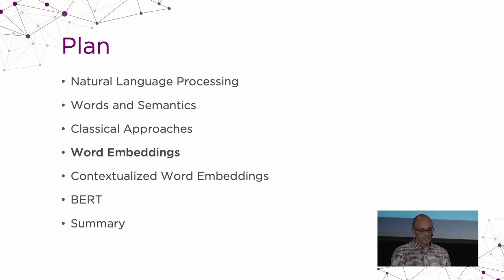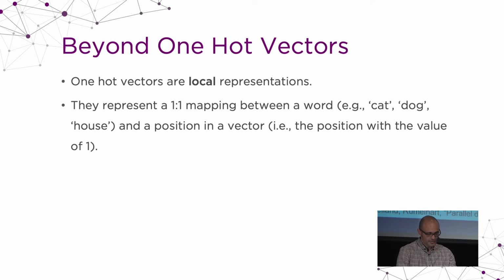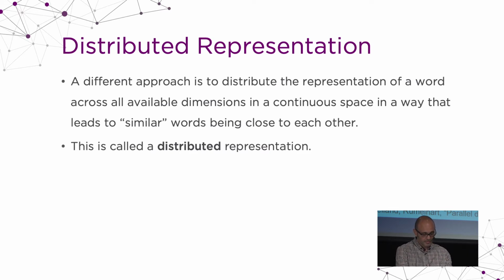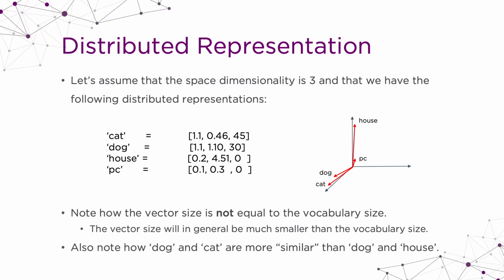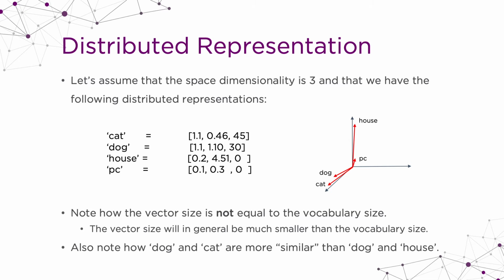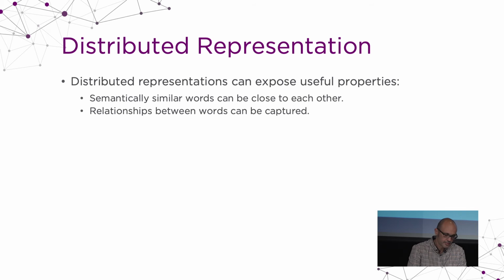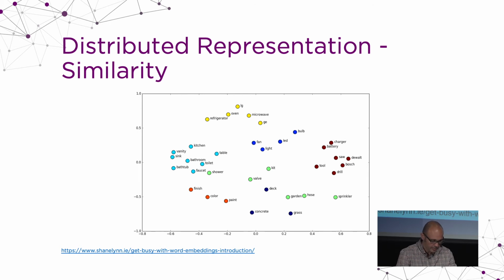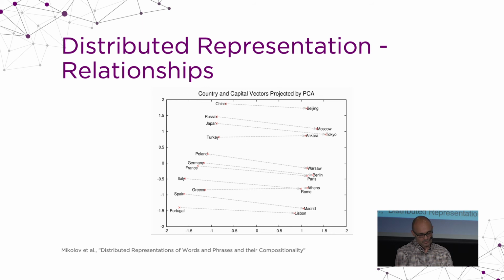DLE M4S3U4a Word Embeddings - Part I